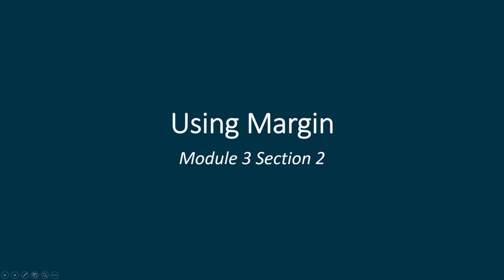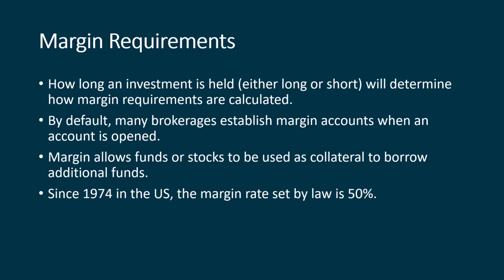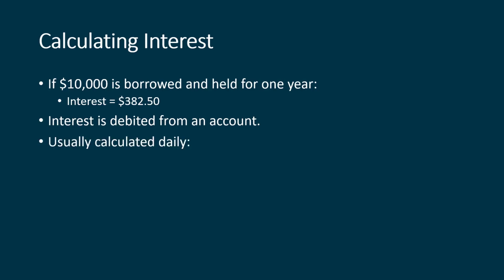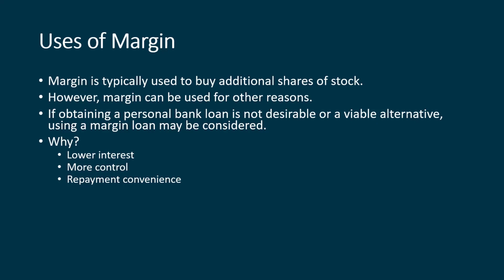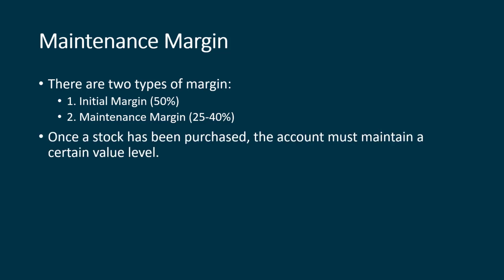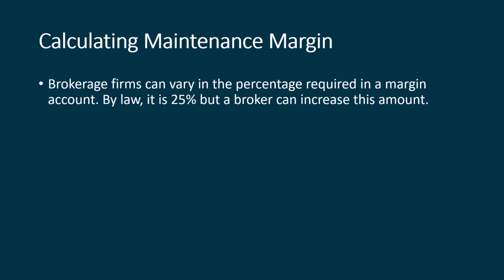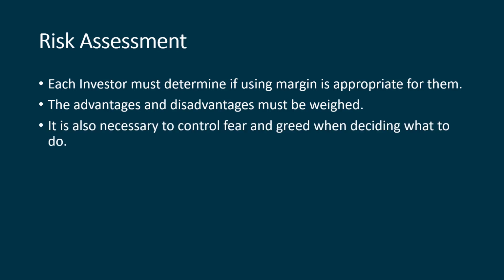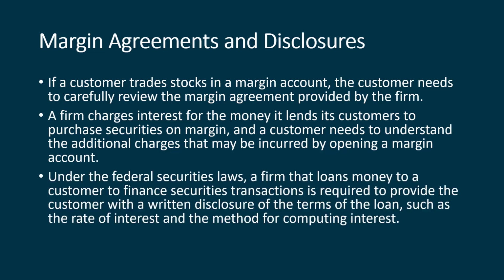Free Stock Market Course Part 10: Using Margin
Chapters:
Using Margin to Buy Stocks
Margin
Margin allows for leverage.
Leverage is the ability to control an asset without having all of the required funds available.
Credit, installment loans, and mortgages are forms of leverage.
An asset is allowed to be controlled with an amount of capital much less than the value of the asset.
Margin Requirements
How long an investment is held (either long or short) will determine how margin requirements are calculated.
By default, many brokerages establish margin accounts when an account is opened.
Margin allows funds or stocks to be used as collateral to borrow additional funds.
Since 1974 in the US, the margin rate set by law is 50%.
This allows for 2:1 leverage.
Interest rates are typically low since the loan is fully collateralized.
A stock mut have a price above $5 per share. A stock can lose the ability to be margined.
Margin Rates
Listed below are the current margin rates for Charles Schwab (October, 2021):
Calculating Interest
If $10,000 is borrowed and held for one year:
Interest = $382.50
Interest is debited from an account.
Usually calculated daily:
Divide by 360.
$382.50/360 = $1.0625  per day
Please note that the use of a 360-day year results in a higher effective rate of interest than if a year of 365 days were used.
If held for 30 days = $31.875 Each month is considered to be 30 days.
Uses of Margin
Margin is typically used to buy additional shares of stock.
However, margin can be used for other reasons.
If obtaining a personal bank loan is not desirable or a viable alternative, using a margin loan may be considered.
Why?
Lower interest
More control
Repayment convenience
Interest may be tax deductible
When buying stocks in a margin account, any excess above your cash value used for purchases will be borrowed automatically, up to your available limit.
When it is desired to NOT use margin, don’t exceed the value you deposited.
Two-Edged Sword
Margin can be wonderful if profits are experienced.
Margin can be detrimental if losses are realized.
Regardless of how an investment performs, all borrowed money must be repaid.
Maintenance Margin
There are two types of margin:
1. Initial Margin (50%)
2. Maintenance Margin (25-40%)
Once a stock has been purchased, the account must maintain a certain value level.
If this level is exceeded, this will produce a Margin Call.
To fix this problem:
Sell stocks
Deposit more money
As a rule of thumb, in a fully margined account, a percentage loss will double.
A 5% decline will result in a 10% loss.
Calculating Maintenance Margin
Brokerage firms can vary in the percentage required in a margin account. By law, it is 25% but a broker can increase this amount.
This can be 25%-40%.
Spreadsheet
Risk Assessment
Each Investor must determine if using margin is appropriate for them.
The advantages and disadvantages must be weighed.
It is also necessary to control fear and greed when deciding what to do.
Margin only applies to brokerage accounts. If using Mutual Funds, margin is not used.
Margin Account Needed?
There may be instances when an investor does not wish to use margin to purchase stocks.
However, a margin account may be required if more advanced strategies are to be implemented.
This can include buying or selling options.
It may be desired to set up an account that does not purchase investments using margin but still allows for advanced strategies to be implemented.
Margin Agreements and Disclosures
If a customer trades stocks in a margin account, the customer needs to carefully review the margin agreement provided by the firm.
A firm charges interest for the money it lends its customers to purchase securities on margin, and a customer needs to understand the additional charges that may be incurred by opening a margin account.
Under the federal securities laws, a firm that loans money to a customer to finance securities transactions is required to provide the customer with a written disclosure of the terms of the loan, such as the rate of interest and the method for computing interest.
The firm must also provide the customer with periodic disclosures informing the customer of transactions in the account and the interest charged to the customer.
FINRA.ORG